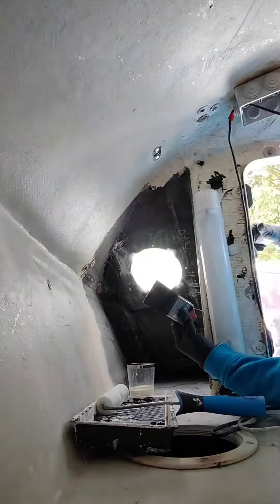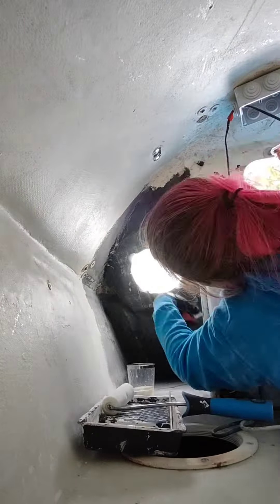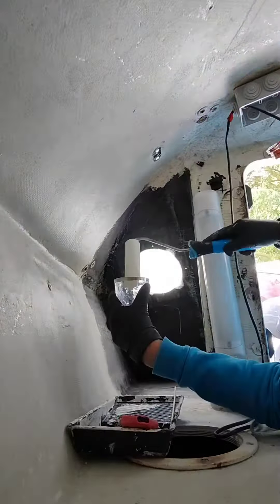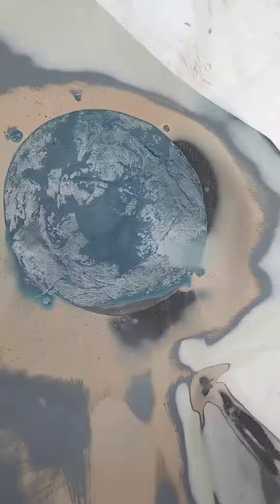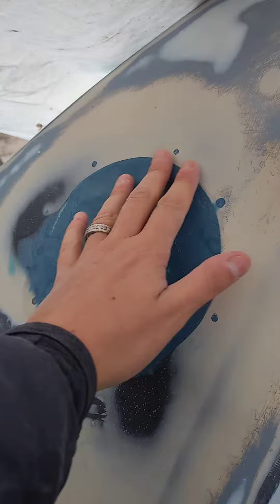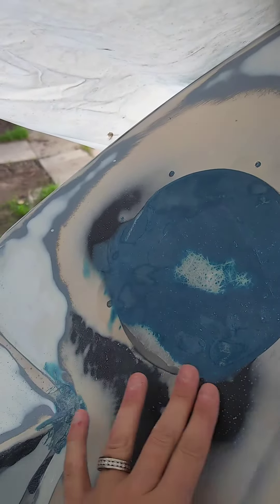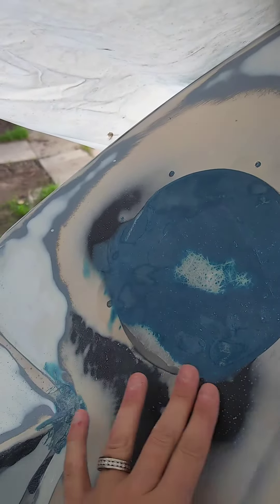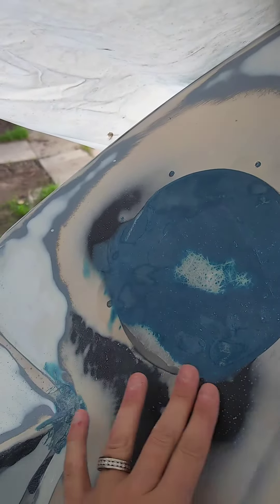Expoxy resin and filler.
Taking off the plates screwed on and filling in the huge holes with 10+ layers of Epoxy resin and carbon fibre layers. It took over two weeks to do a layer a day and the filler layers to get it perfect.

She will be ready for spraying soon.